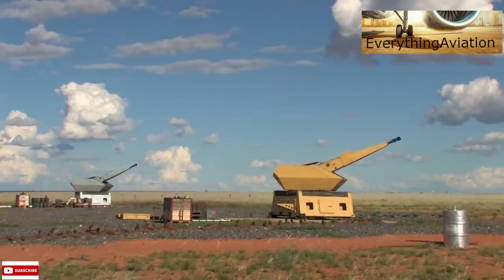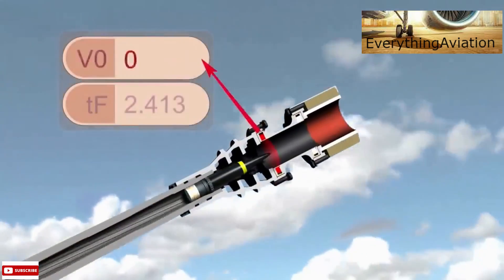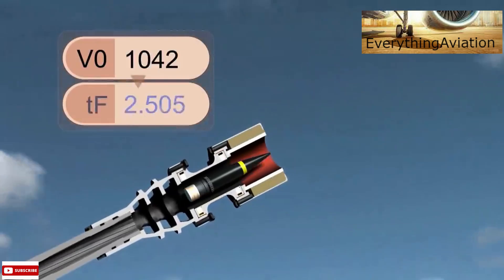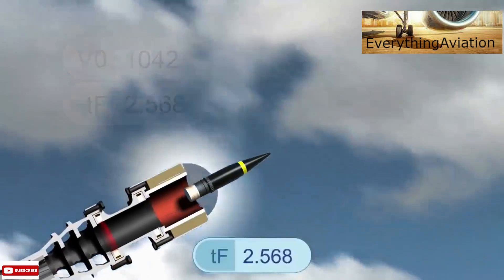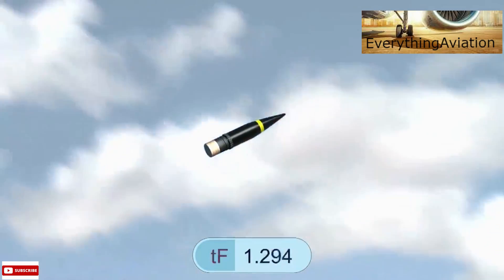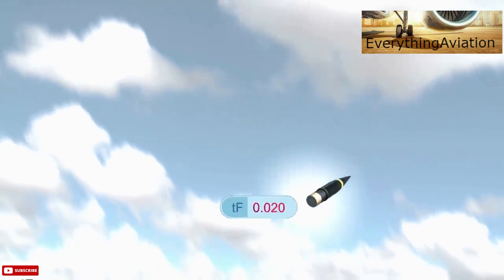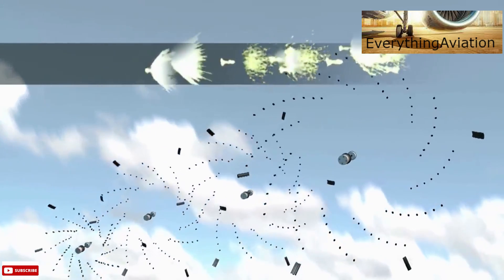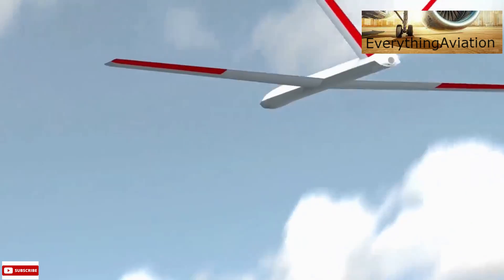AA GUN - THAT CAN EVEN SHOOT DOWN A SMALL BIRD